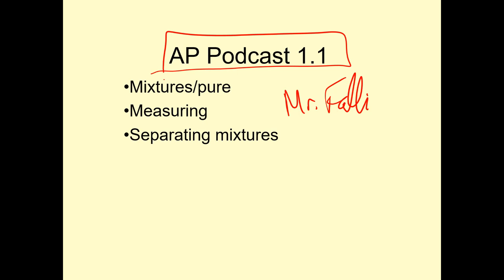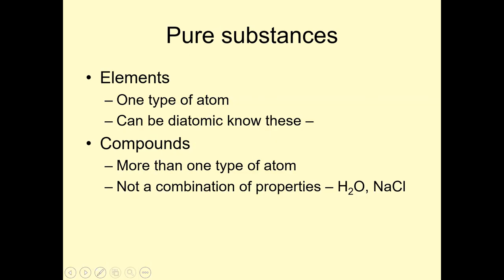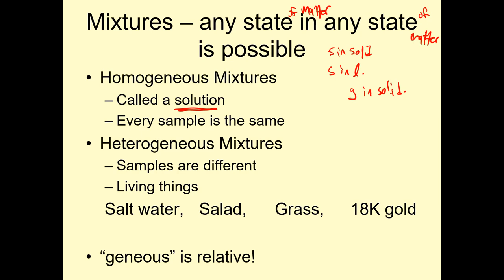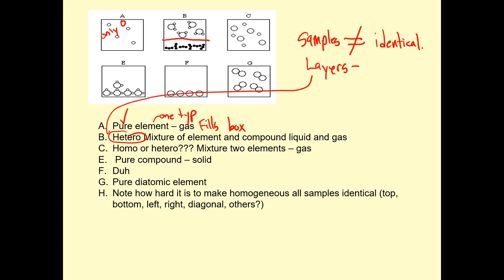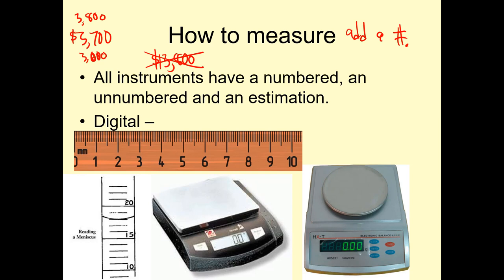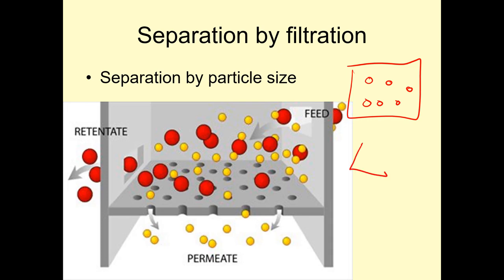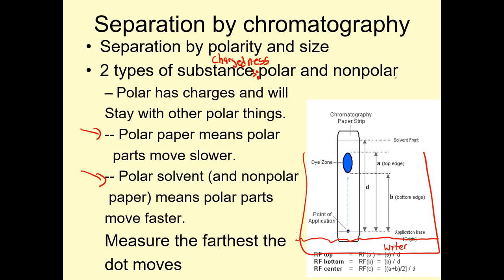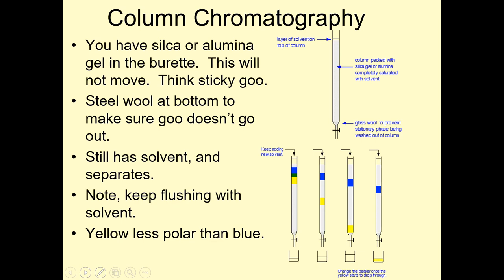AP Podcast 1 1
AP Chemistry, separating a mixture, pure, mixture, heterogeneous, homogeneous